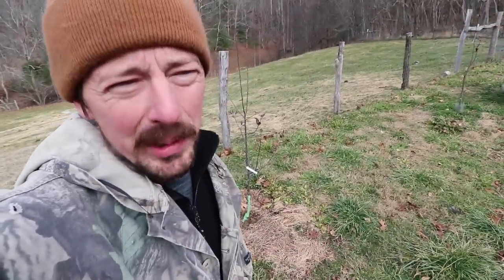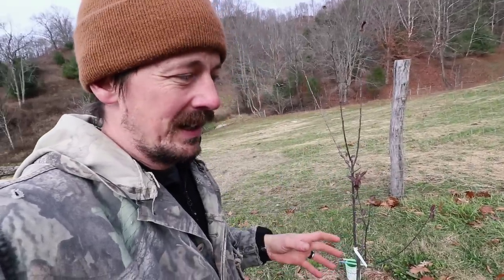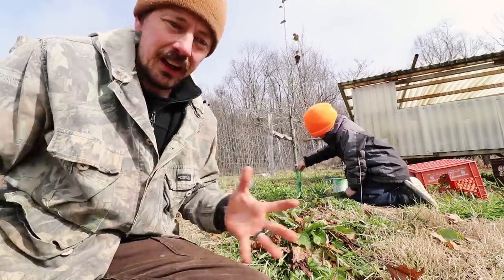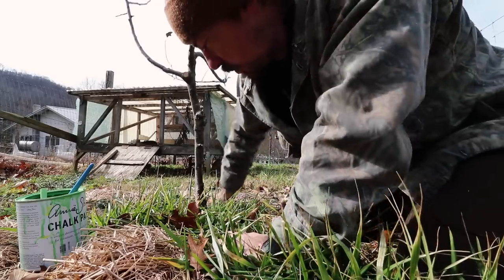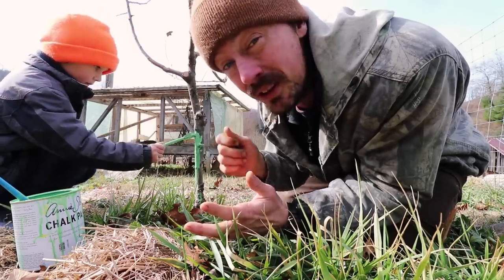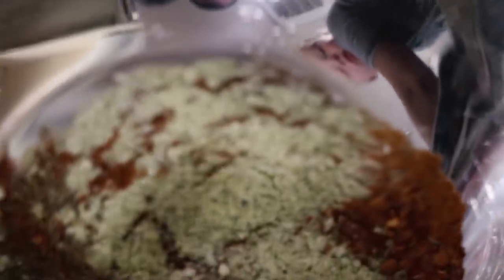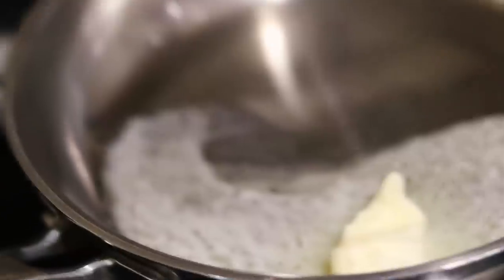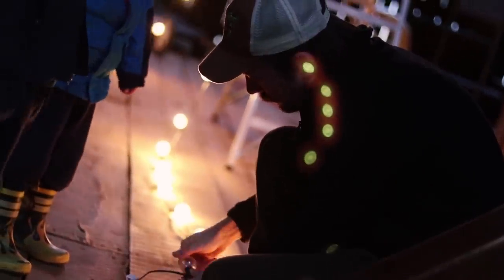Thwarting THIS apple tree KILLER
This pest has killed several of our trees. Losses to organic growers can be devastating. Here's some tips to help plus our day... ↓↓↓↓↓↓↓↓↓↓↓   click "SHOW MORE" for... more   ↓↓↓↓↓↓↓↓↓↓↓↓
NEW SHIRT:
Another Great Day On The Homestead

Nourishing Traditions Cookbook:

Elliot Coleman:
Four Season Harvest